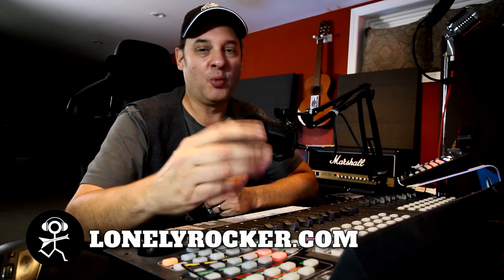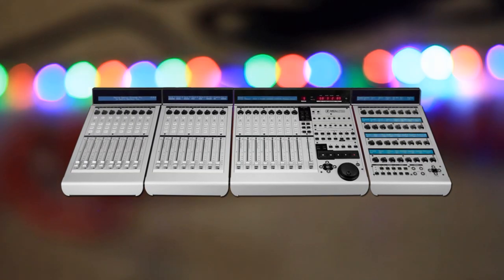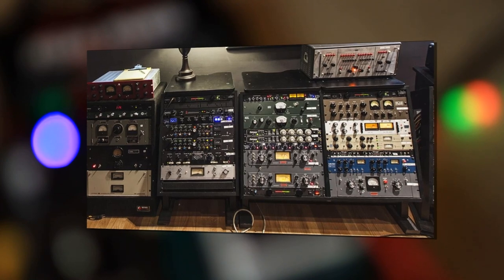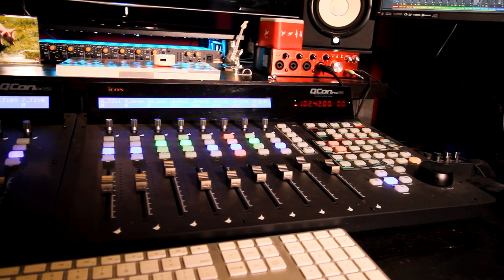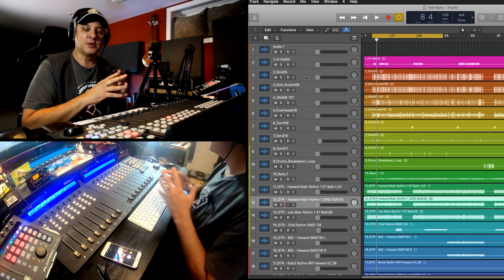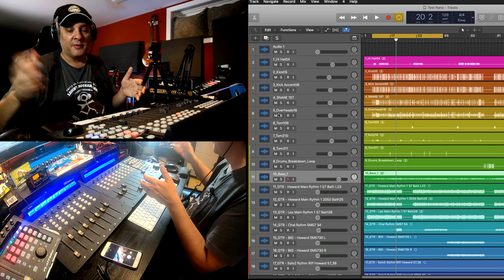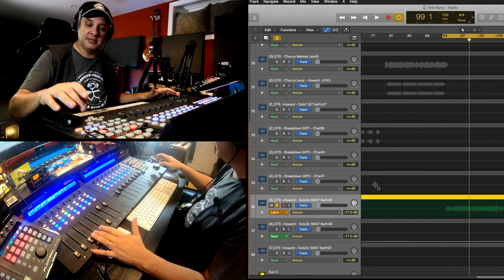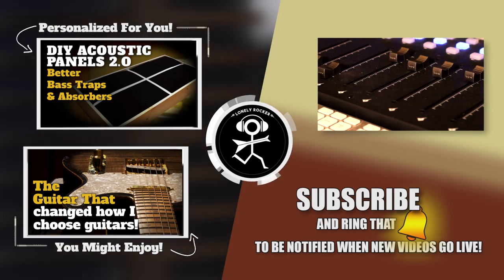How Does a DAW Control Surface or Controller Work | The Best Reasons to Get One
The Best Daw Control Surface is the one on your desk.  Also known as a DAW Controller, you can add a hands-on mixer to your home studio.  Check out this video to see how they work and why you should get one for your Home Studio.
Gear I use and essentials!

Home studios are popping up all over the place.  All you need is a computer, interface, speakers and some software and you're good to go.  But shouldn't a studio have some sort of mixer on the desk?  And What is a DAW controller anyway?  Check out the video to find out.

Have you been wondering how a Daw Control Surface works?  Why do you need a DAW controller with motorized faders? I demonstrate what they are and how they work with my Icon Pro Audio QCon Pro G2 with EX G2 Extender with motorized faders.  See how they can impact your mix and music production.